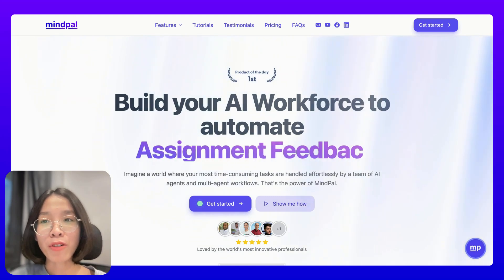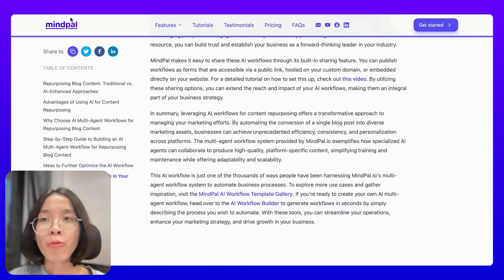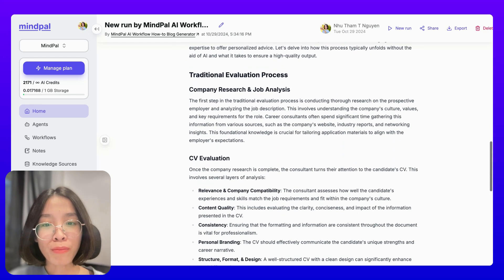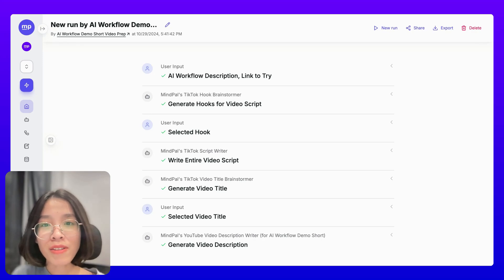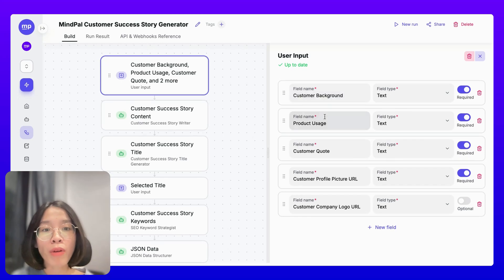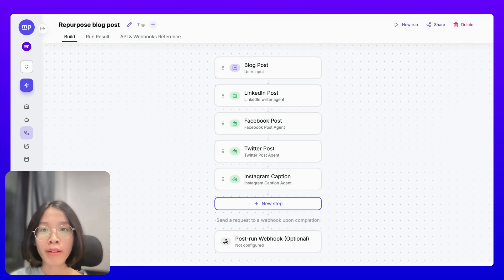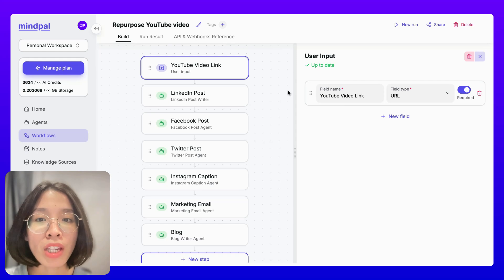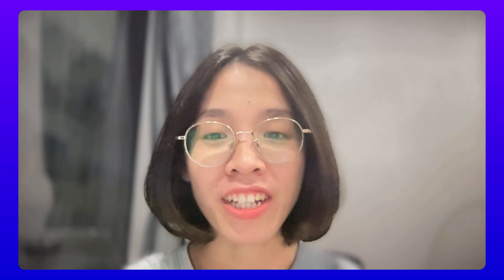How a 2-Person Business Runs its Content System | AI Automation Case Study #1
🚀 Explore & start leveraging AI agents and multi-agent workflows for your business

We have been sharing stories of different businesses worldwide scaling their operations efficiently with MindPal

Today, we'll share about our own story: How MindPal 2-person team is using MindPal to power our extensive content system.

TIMESTAMPS

00:00 Intro
01:20 AI Workflow 1: Write Blog Posts
03:46 AI Workflow 2: Prepare Short Video Copy
05:03 AI Workflow 3: Produce Customer Case Studies
07:43 AI Workflow 4: Repurpose Blog Posts
08:49 AI Workflow 5: Repurpose YouTube Videos
09:35 AI Workflow 6: Write Marketing Emails
10:31 Outro

MindPal is a no-code platform to build AI agents and multi-agent systems to automate thousands of tasks for your business.